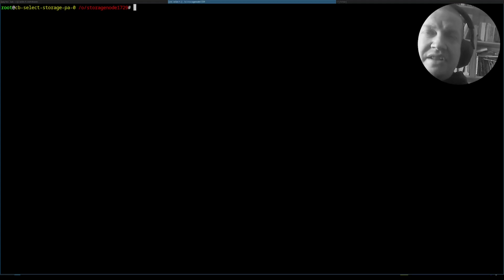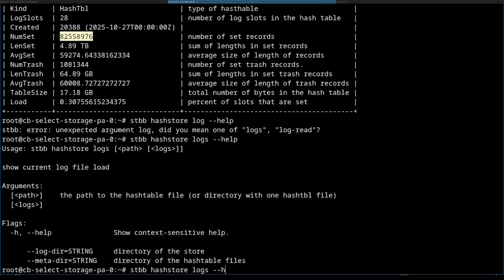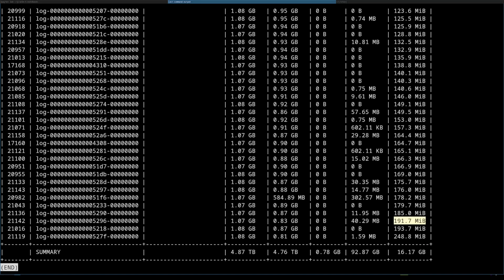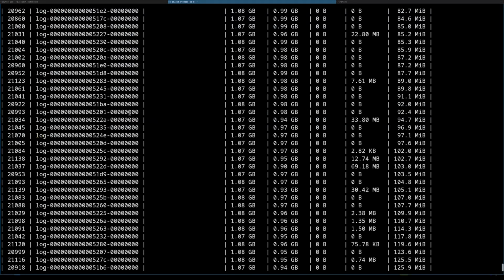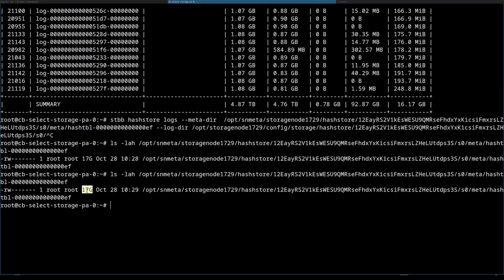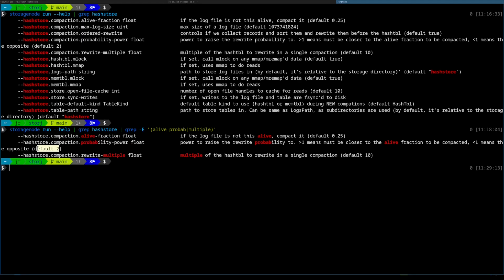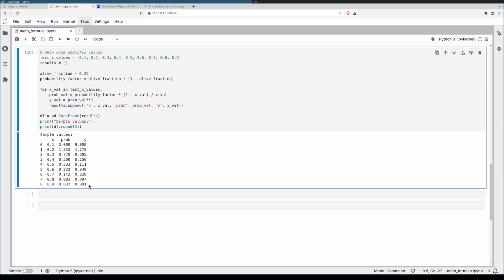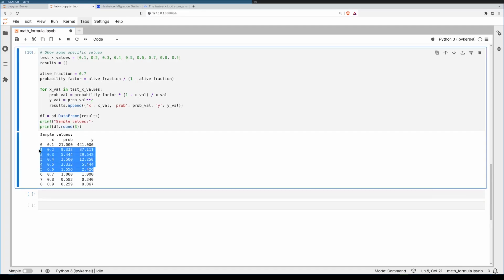Tuning Hashstore configuration parameters for Storj Storagenodes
Hashstore is a new storage backend of Storagenodes, which stores data in Storj network.

TLDR: most of the time you don't need to tune configuration

But if you are really interested, this video explains the following configuration paremeters

--hashstore.compaction.alive-fraction float
--hashstore.compaction.probability-power float
--hashstore.compaction.rewrite-multiple float